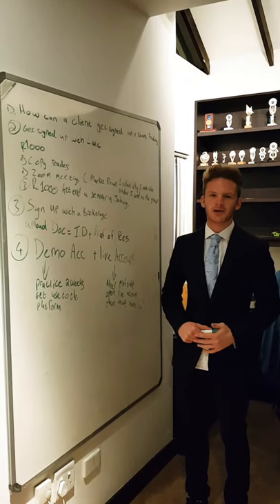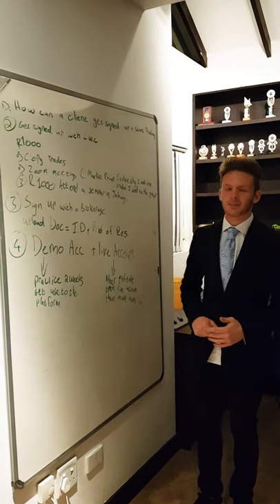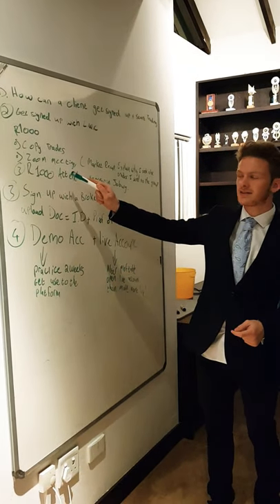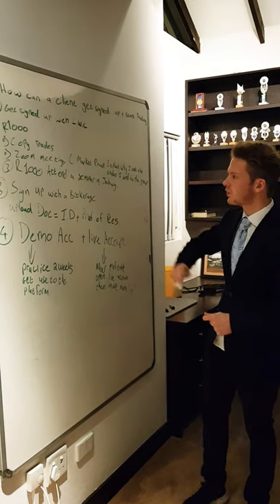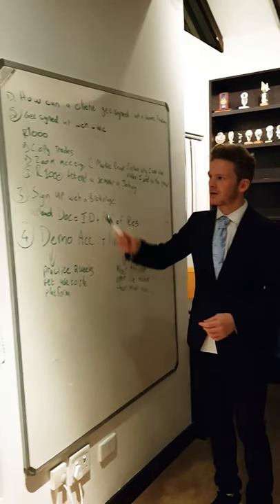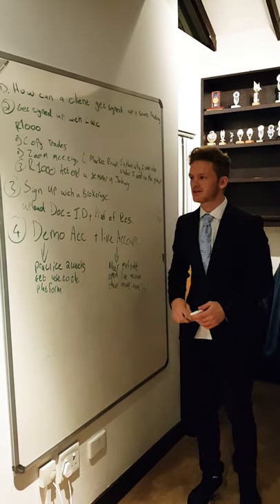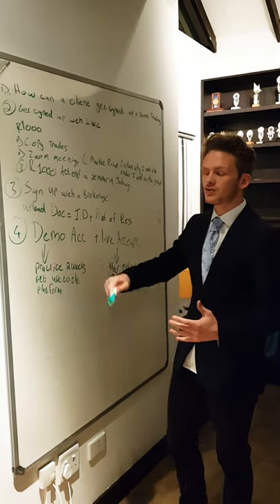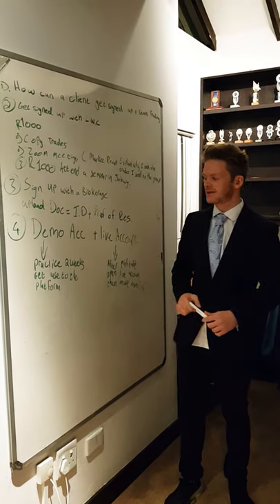Forex Trading Academy South Africa|L.W.C Trading Academy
Sign up with trusted Broker L.W.C reccomends.